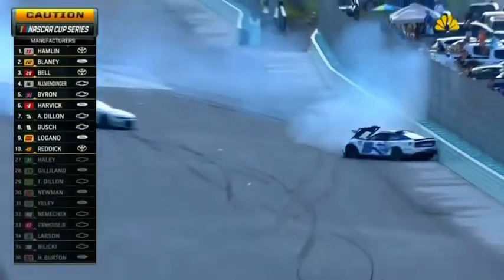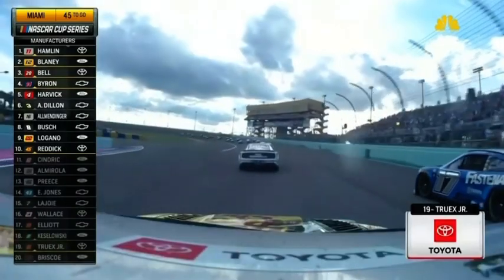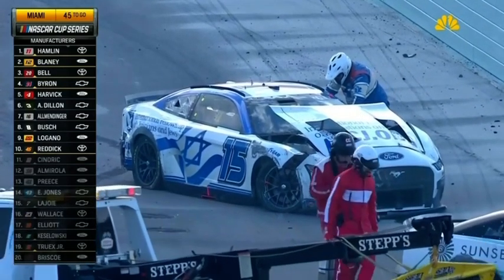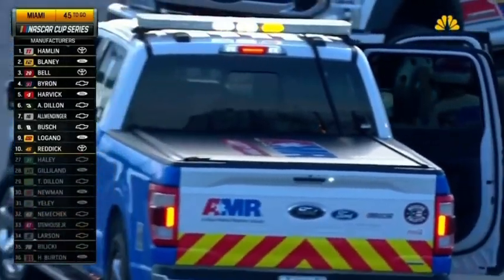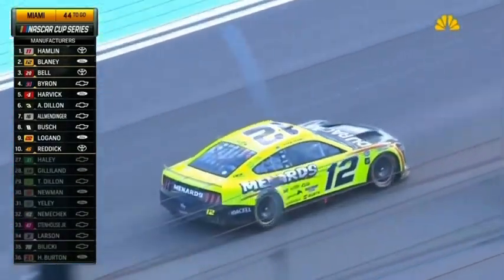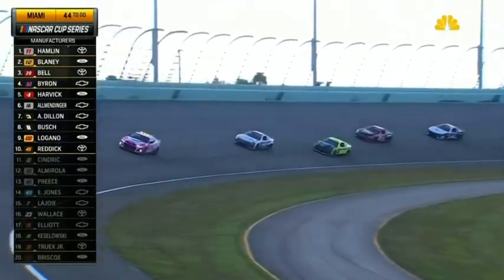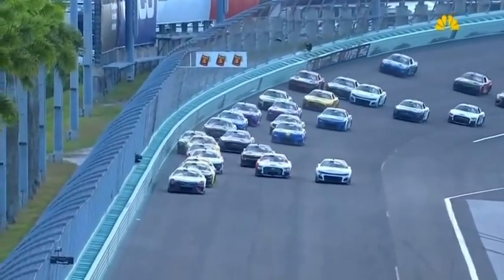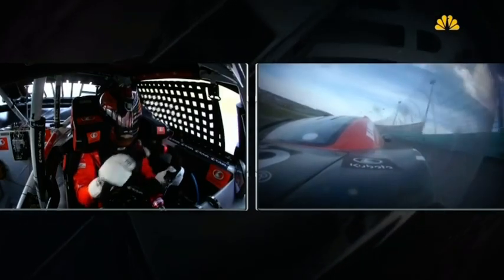CAUTION #4 FOR YELEY NEMECHECK & CHASTAIN - 2023 4EVER 400 - 2023 NASCAR CUP SERIES